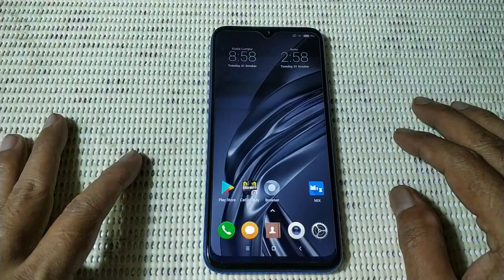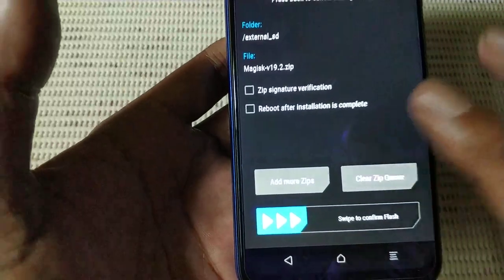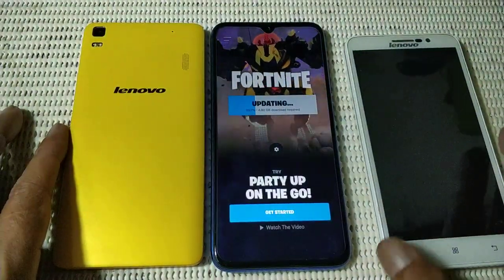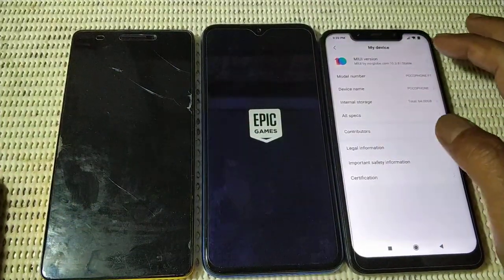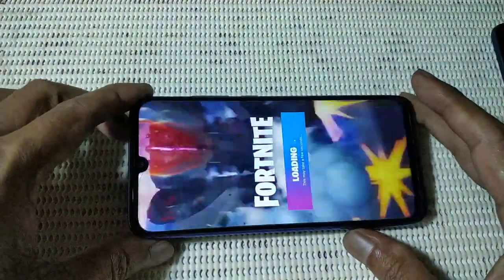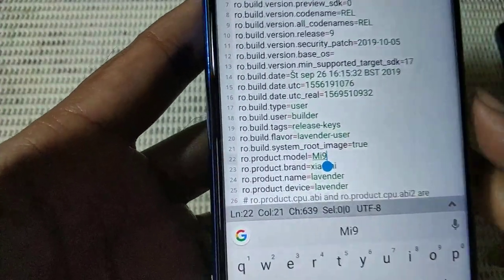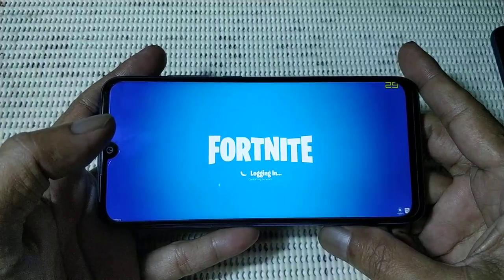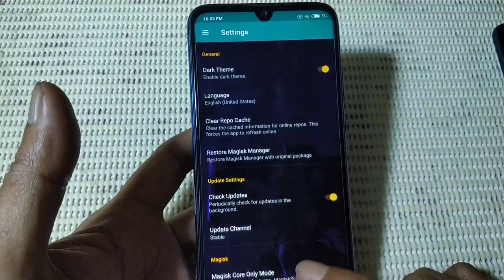Install Fortnite on Redmi Note 7 part 2 | also unlock the 60fps in game setting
device = redmi note 7  4/64
rom = miui 11
link = you have to build the rom base on your location